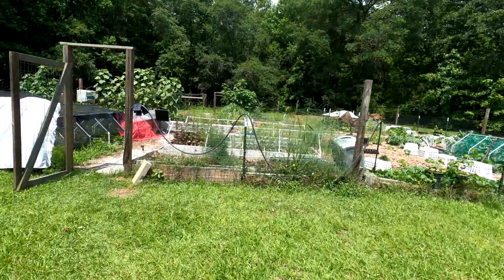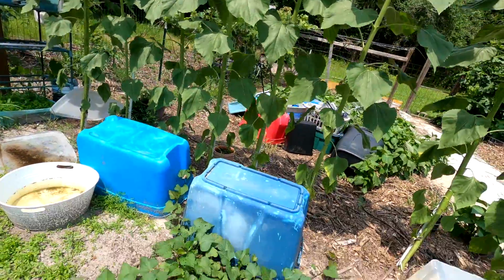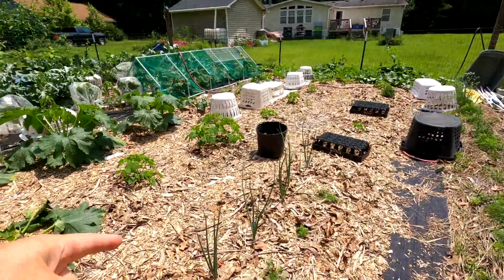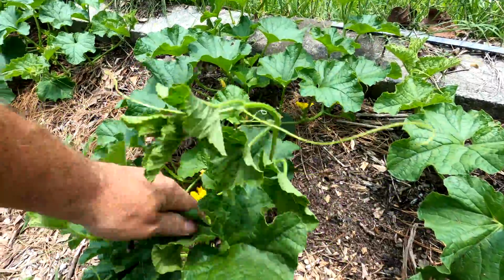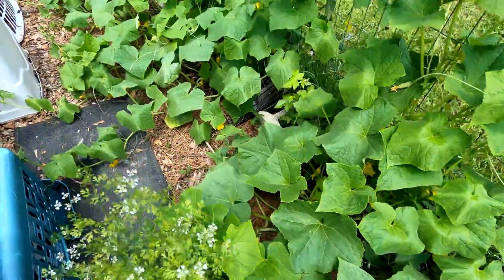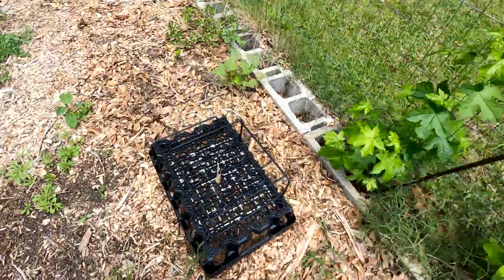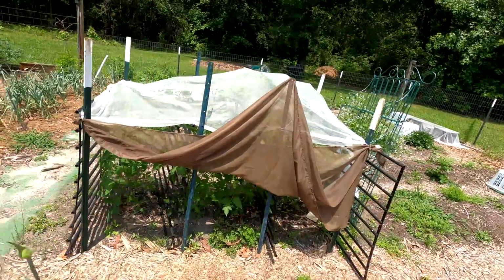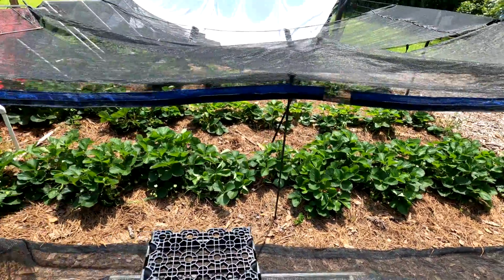Garden Update May 29,2022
Welcome to The Zmonster channel. On this Channel, we show all the Gardening, Canning, Hunting, Remodeling and home repairs that we do. We moved to SC to get away from the hustle and bustle of California. Now we live the easy life, or at least we think its easy. We have been learning to live off the land and to save what we grow. We have also gotten to use some home improvement skills to make or humble abode into a happy home. We praise God Daily for this awesome opportunity that He has blessed us with and we try to do what's right in His eyes and not the worlds
. We thank all of our subscribers that follow our life journey of learning and sometimes failing. We hope you enjoy the videos. Talk to you later.